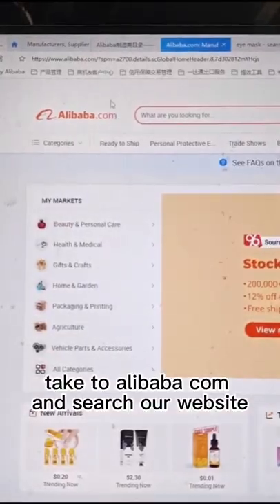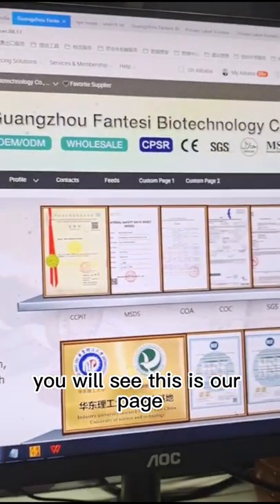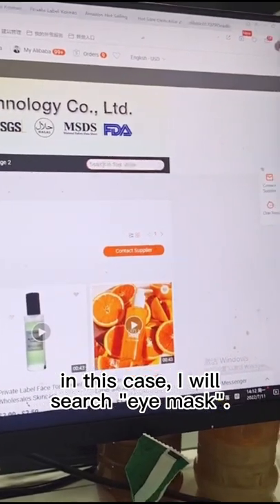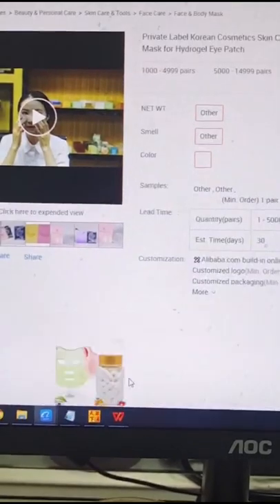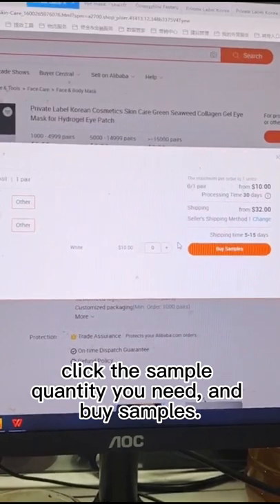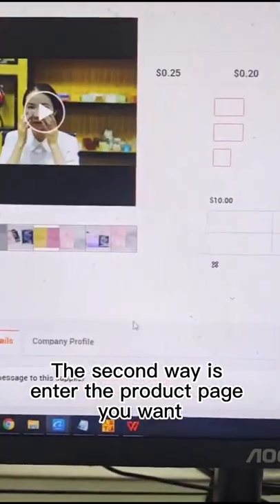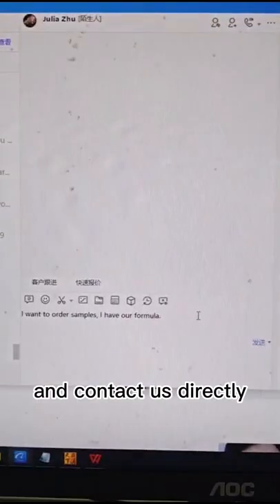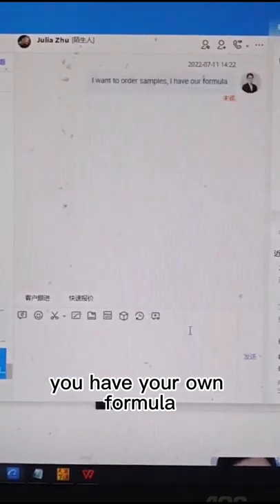A free sample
We are OEM/ODM skin care factory which has more than 15 years experienc
The MOQ of our soapsare 1000 pcs.Free samples are available.
Supply chain production & Professional team service